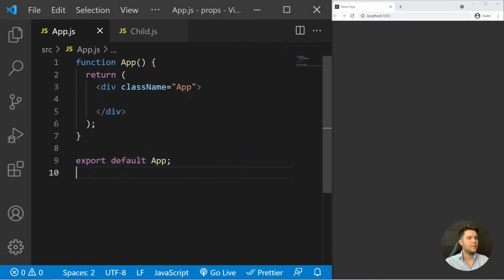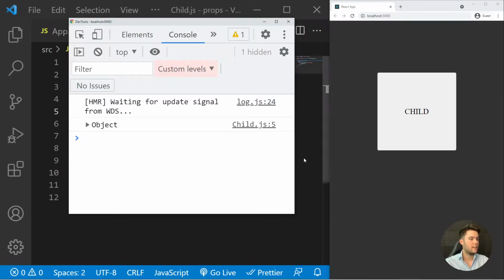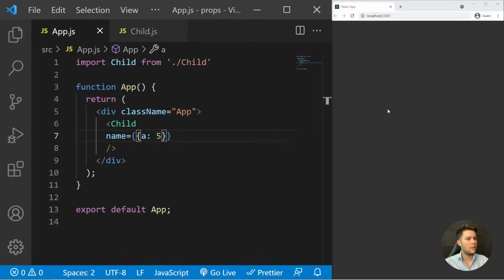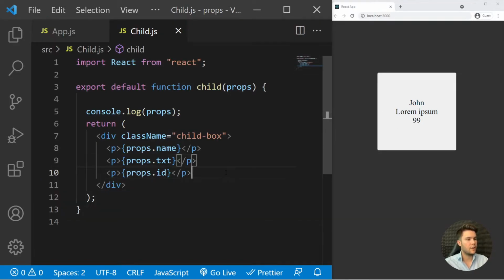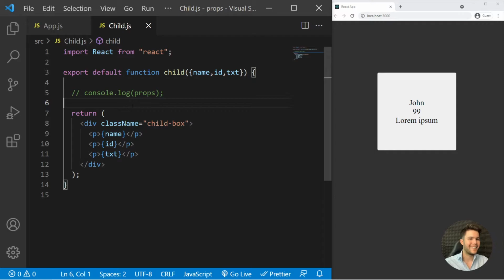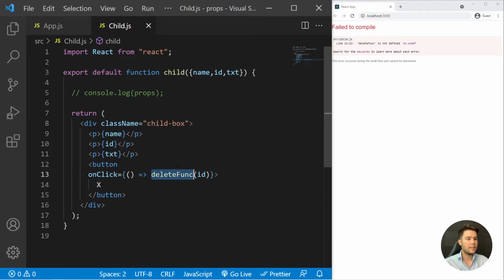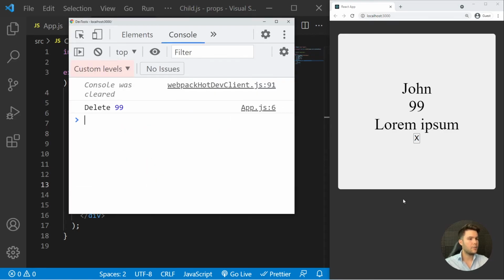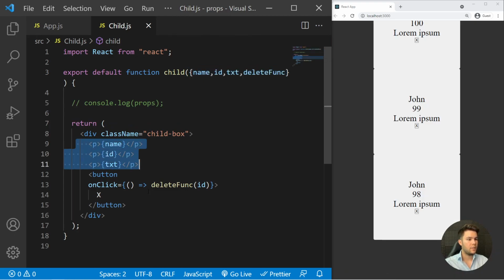What are React Props ?